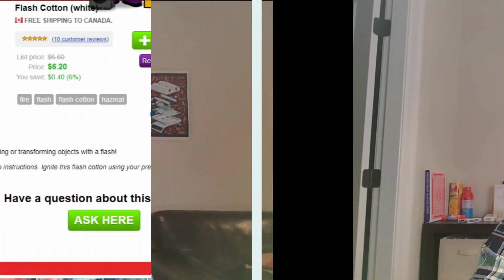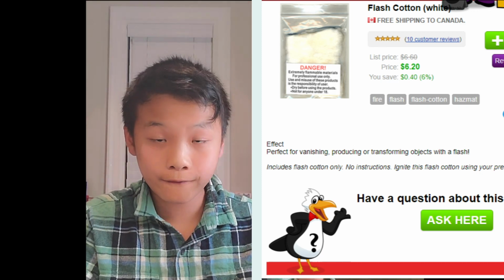Full Magic Review - Volcano by Ellusionist (A FIRE-Shooting Pen!)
This is a full, honest magic review of Mickael Castrale Bela, Ellusionist, and Magic Dream Paris' s new fire shooting magic trick, called Volcano. This is extremely visual magic. It lets you make a fire out of thin air!

First, I cover what you receive in your box. I do a performance of one application of this EDC utility device. Then, we go through the quality of all the props you receive, including a regular sharpie marker, gimmicked sharpie cap, flash cotton, and flint replacements. I then speak about the quality of the tutorial. There is an english and french tutorial. The english one is about 17 minutes, and the french is about 30 minutes. I then go through some pros and cons, including reset, practicality, and more. This is very good value for an EDC! My final rating of it is 97%. Where it lost minor points are the tutorial and the fact that I couldn't find flint refills on Ellusionist. Another hit product from Ellusionist!

Get 10% on your whole order with @ellusionist Code: BFMAGIC